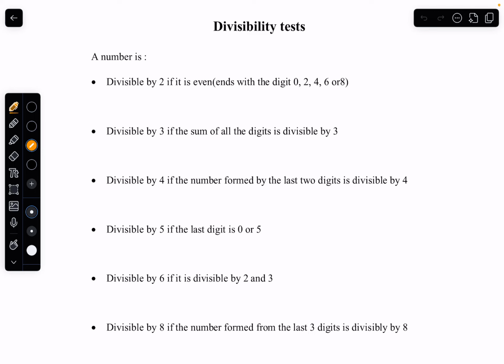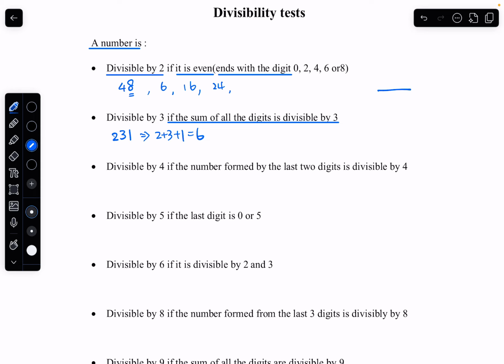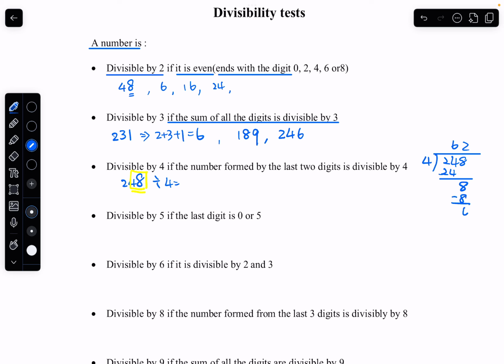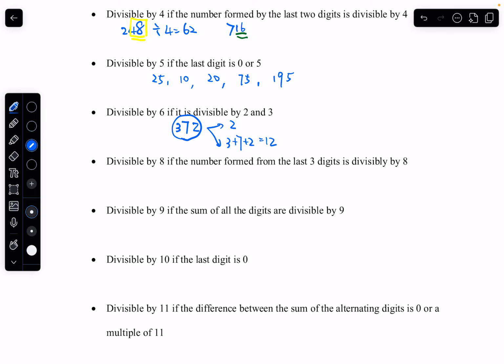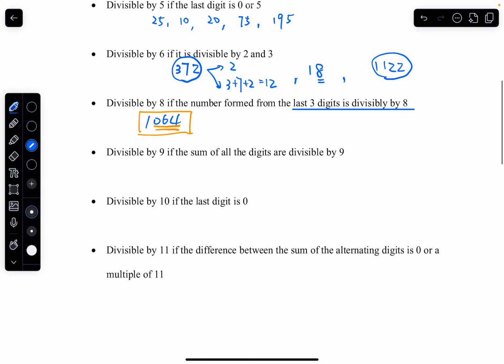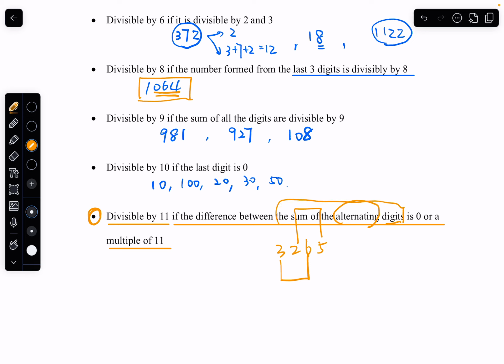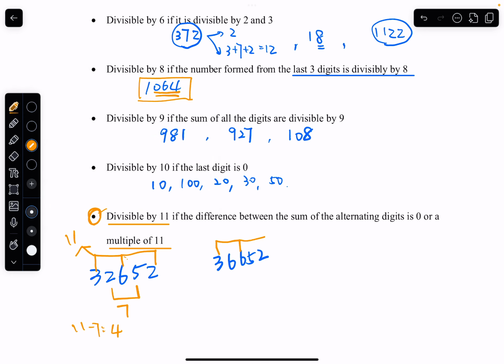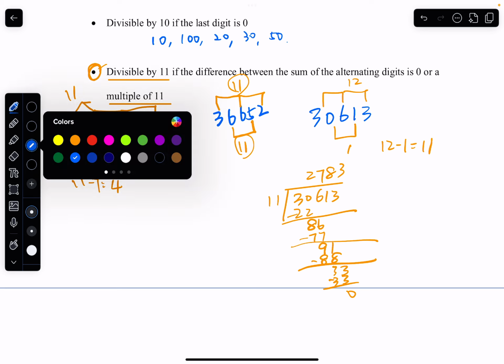Year8 1.3.2 Divisibility test